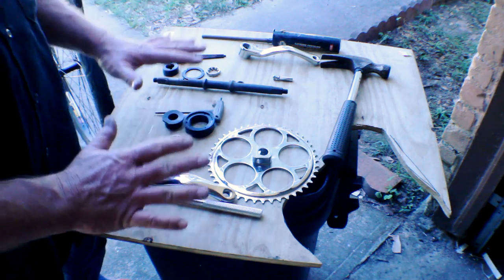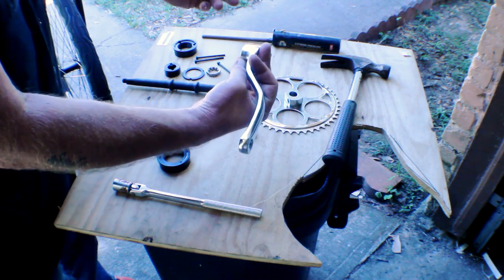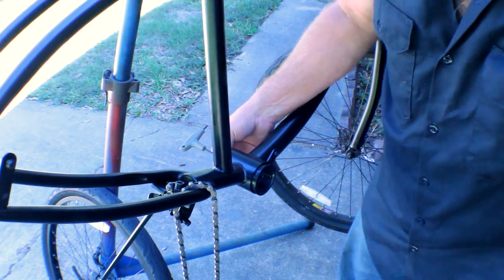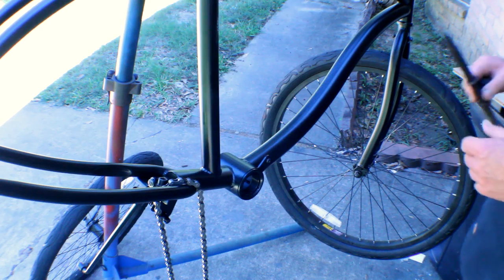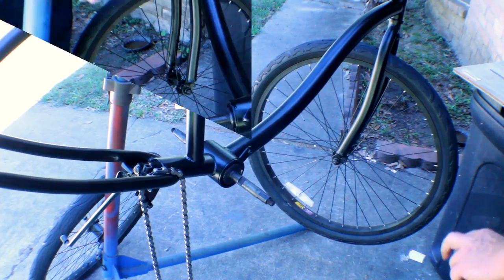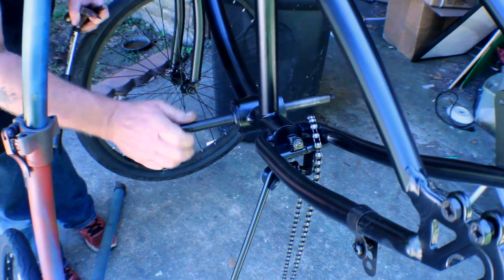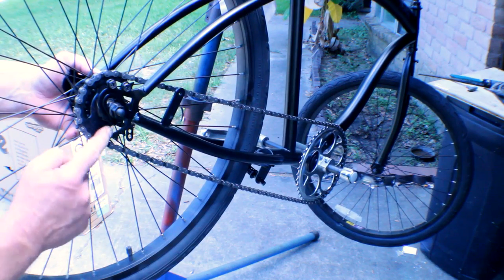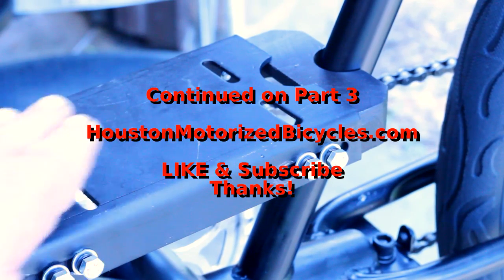How To Build 4 Stroke Motorized Bicycle Part 2 - Install 3 Piece Crank & Motor Mount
4 stroke kits
2 Stroke Kits